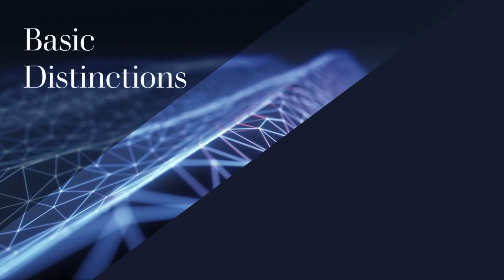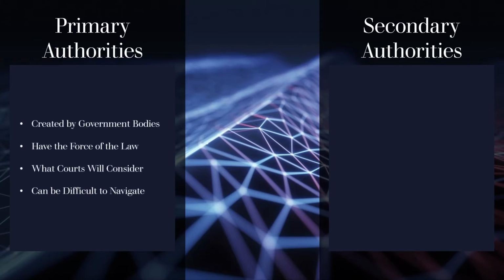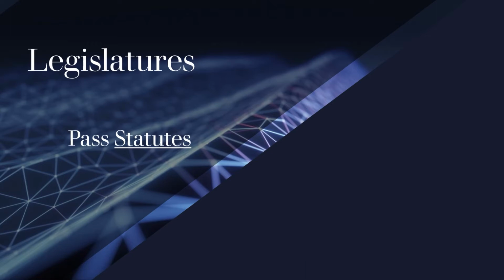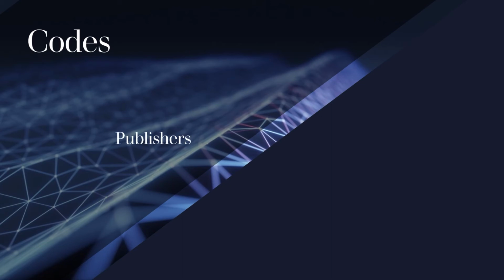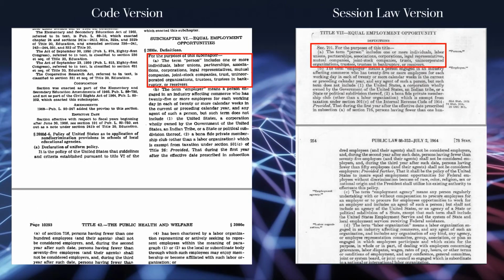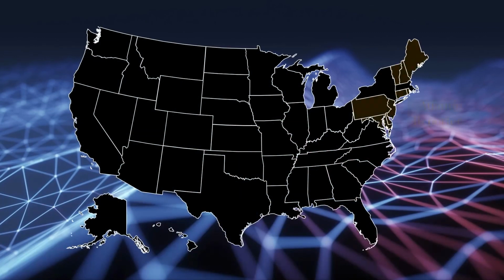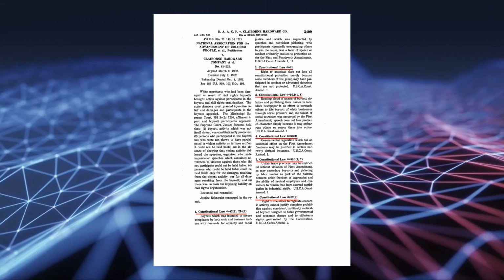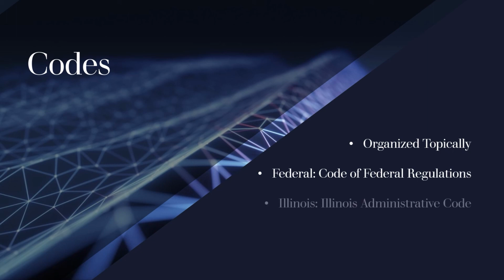Introduction to Legal Research, Part 2: Primary Authorities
Contents:
00:00 Introduction
00:28 Mandatory v. Persuasive Authorities
01:27 Primary v. Secondary Authorities
02:18 Legislative Sources of Law
05:08 Judicial Sources of Law
07:00 Executive Sources of Law
08:40 Contact for Further Questions